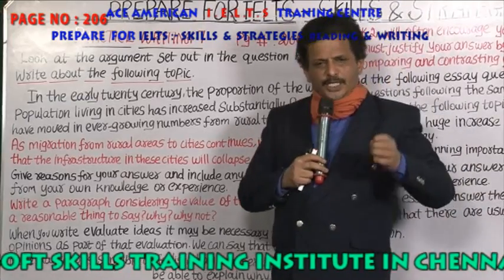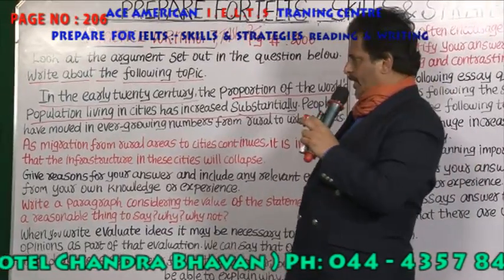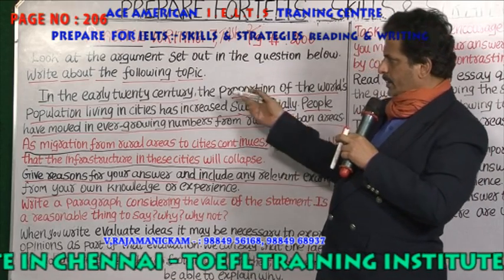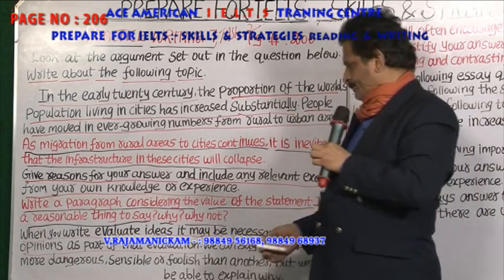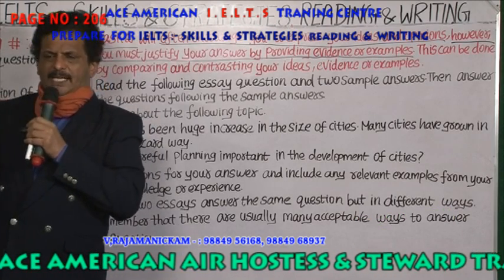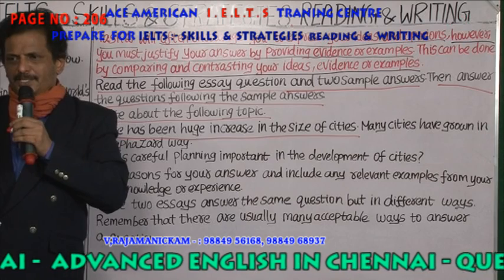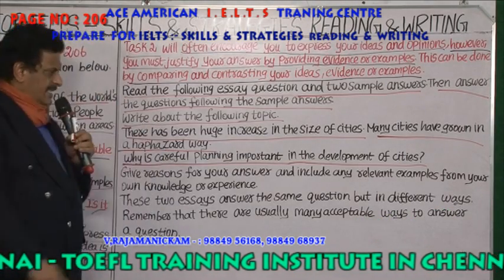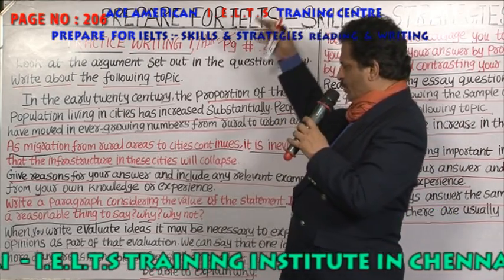IELTS & TOEFL TRAINING IN CHENNAI -READING & WRITING PAGE 206